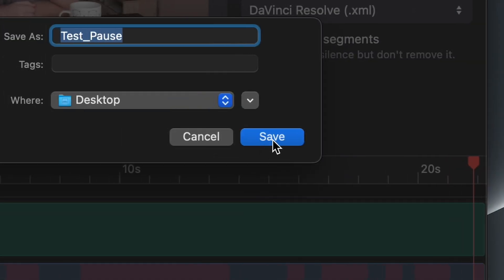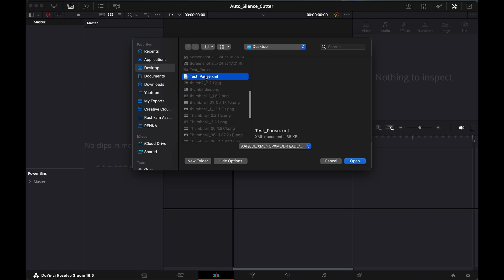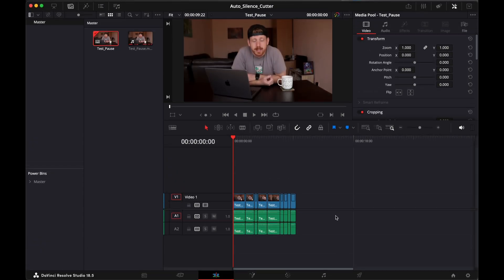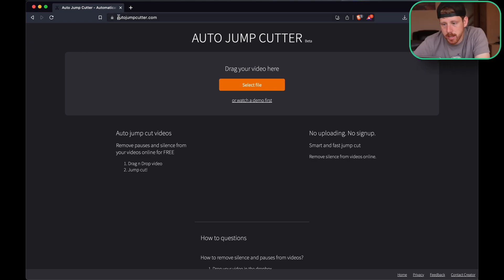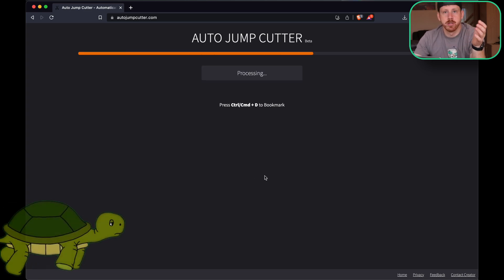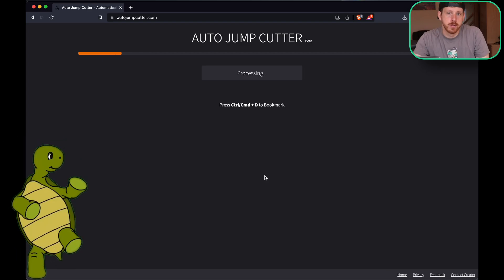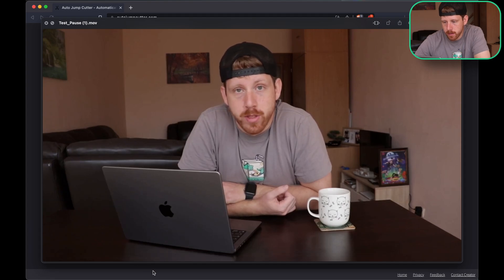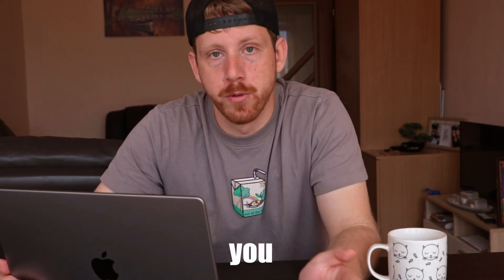A.I. Tools that will CUT your videos for you… one is FREE (DaVinci Resolve, Premiere Pro, Final Cut)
This video is NOT sponsored, but both tools are good, so if you feel that they might help you in your work here there are.  The first one is paid and is 99$ one time payment, it's called ReCut and it's crazy fast and super easy to use.

It has it's limit's like the max file size of 1,5GB and it takes more time but it's totally free and it's still in BETA. The contact of the creator is in the website.

Also here I show you how to open .XML files in Resolve.

Chapters:
0:00 - AMAZING TOOL
1:03 - FREE TOOL
1:45 - CHAPTERS ARE HIDDEN MASSAGES